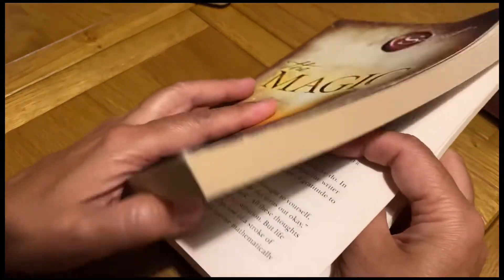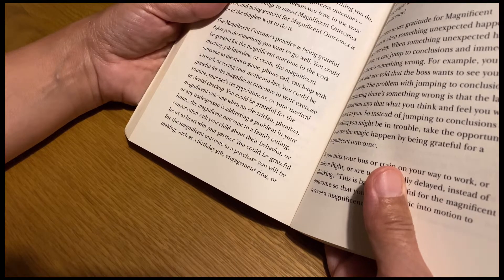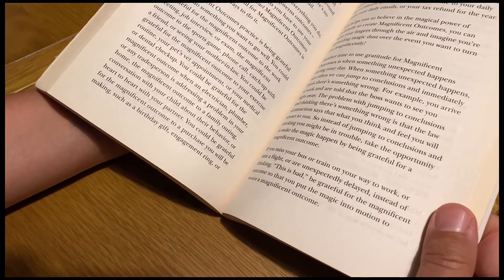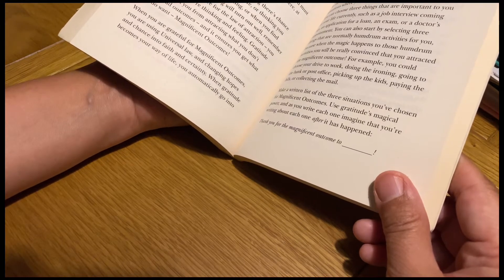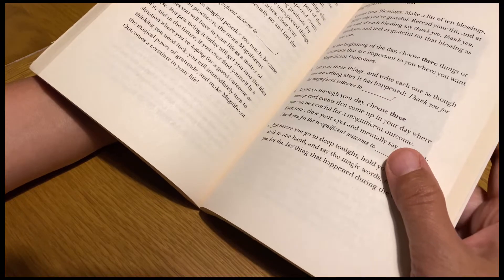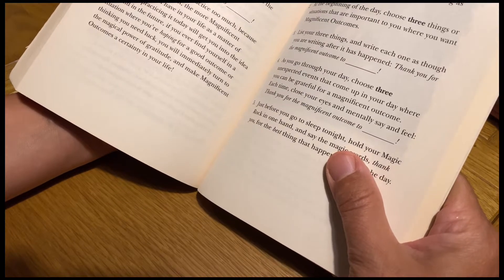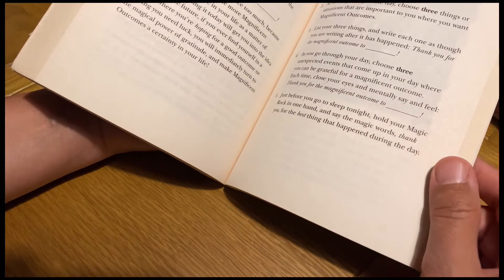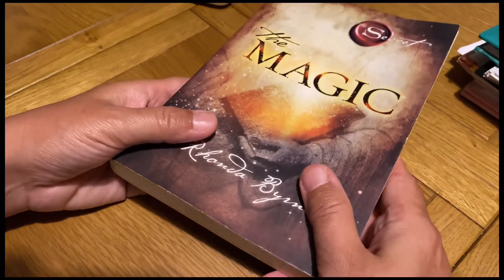Gratitude Magic Day 21/28 ⭐️ Magnificent Outcomes!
Gratitude Magic Day 21
Magnificent outcome

Hooponopono What’s app group
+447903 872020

Make all your wishes come true.
The Magic
By Rhonda Bryan
Gratitude is one of the most powerful practices you can do daily to raise your frequency- vibration.
It helps to direct your focus to all the blessings in your life and you receive more of the things you are focused on.

You can say thank you in different languages.

⭐️Thank you in Hawaiian -Mahalo
⭐️Thank you in Spanish- Gracias
⭐️Thank you in Japan- Arigato
⭐️Thank you in Urdu - Shukria
⭐️Thank you in Hindi - Dhanyvad
⭐️Thank you in French - Merci  ⭐️Thank you in Italy - Grazia
⭐️Thank you in Portuguese- Obrigada
⭐️Thank you in Sirilanka -sthuthi
⭐️Thank you in Tamil -Nandri

🥰Manifest your desired body workshop

Music license
From